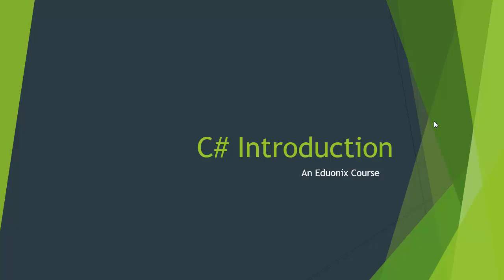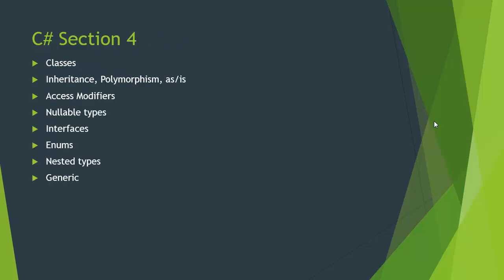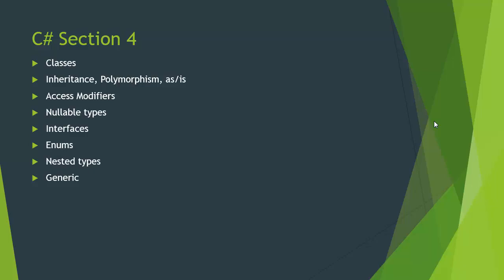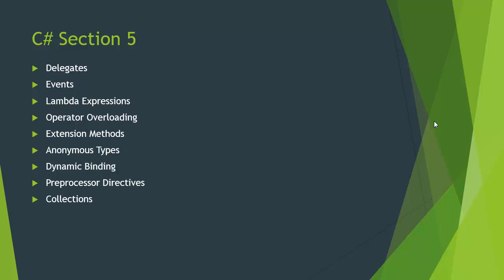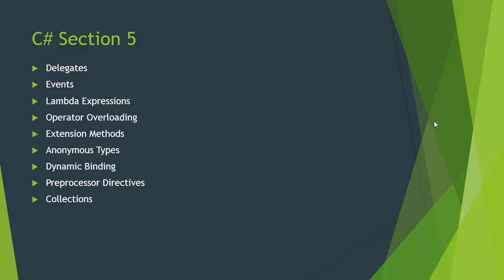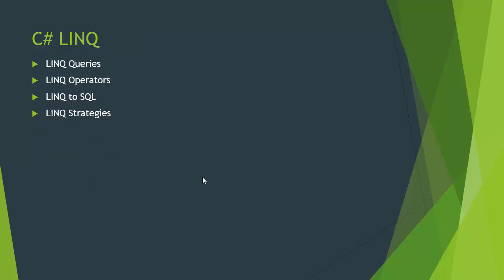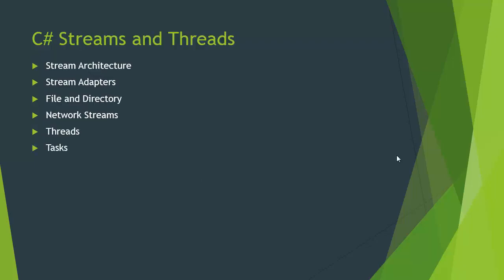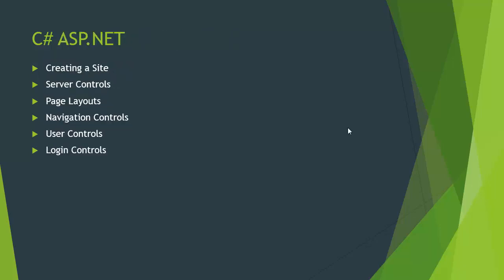Learn C Sharp Programming From Scratch - learn C#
What you'll learnUnderstand C # Programming ParadigmsCreate Software using C#Use the concepts learned in the course to build better software
Microsoft C Sharp (C #) is one of the worlds most popular programming languages. It was developed as part of Microsoft's .NET initiative. The main power of C# lies in its versitality and it being a Multi Paradigm language supports imperative, functional, generic, object oriented and component oriented programming styles. Expertise in this simple, general purpose and modern programming language is sought after trait for software developers and software architects.
Our course is designed to make it easy for everyone to master this amazing language. It has been divided in to following main sections :
Language basics, programming paradigms, Visual Studio and writing your first program
Basic Programming Structures
Data types, Operators, Arrays
Iteration and Jumps
Loops, Conditionals and methods
Classes, Interfaces, Access Modifiers, Nullable Types, Interfaces, Nested Types and Generics
Advance Features
Delegates, Events, Lambda Expressions, Operator Overloading, Extension methods, Anonymous types, Dynamic Binding, Prepressor Directives, Collections
LINQ
Linq queries, Linq Operators, Linq Queries, Linq to SQL
C # Network Programming
Streams, Streams Architecture, Directory Operations, Networking, Using HTTP, Threads and Tasks
This amazing training will help you quickly master all the difficult concepts and will the learning will be a breeze. So lets get started..